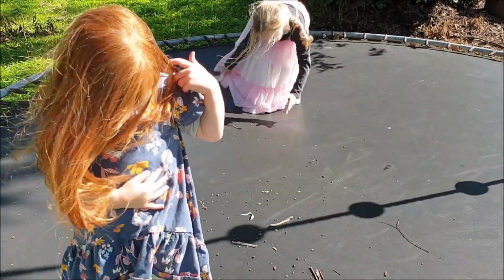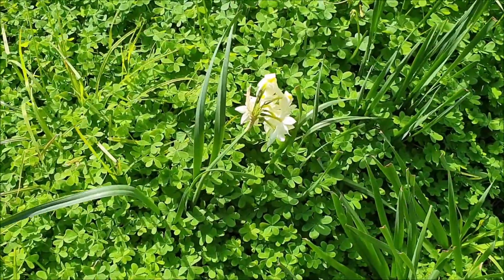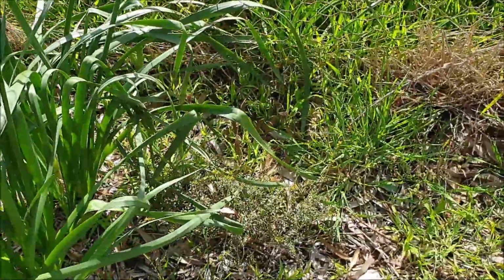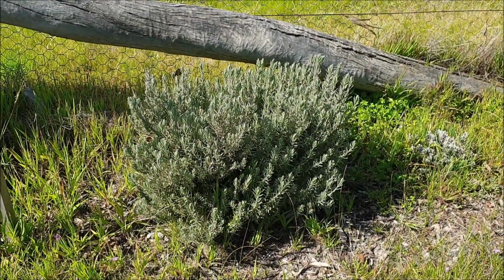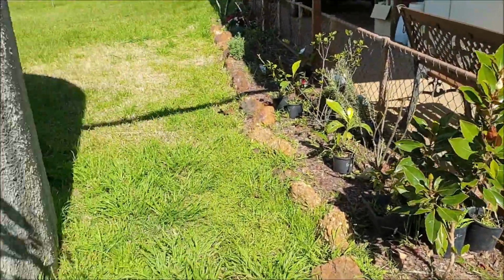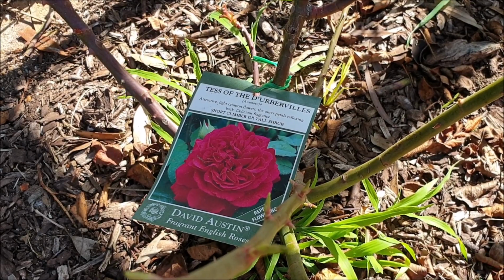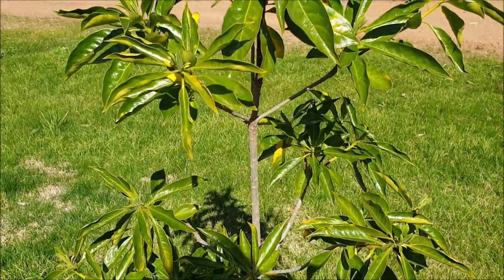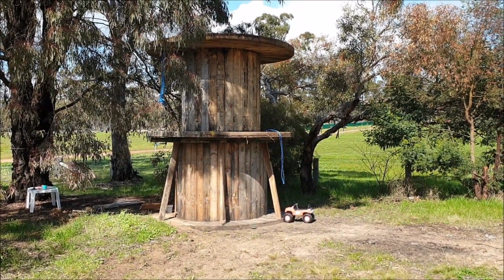I Grow Flowers to Extract Their Scent for Perfume - What I'm Currently Growing.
It has been over a year since I posted a 'what I'm growing' scent garden video, here's what I'm growing now!!